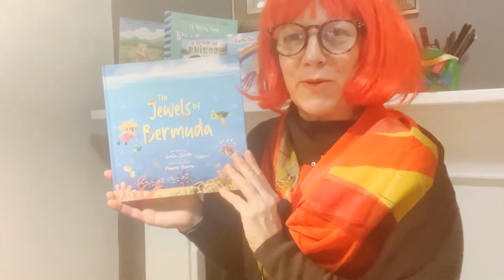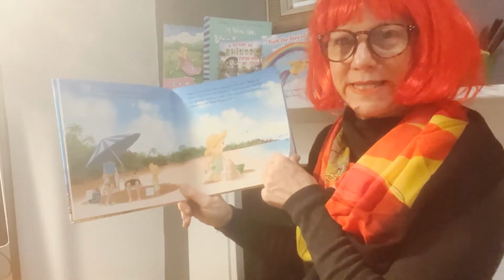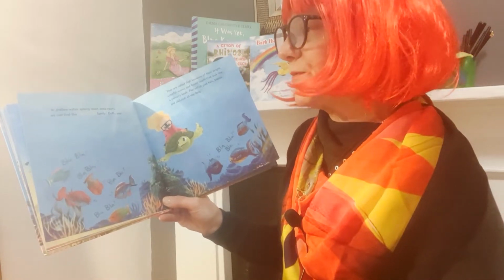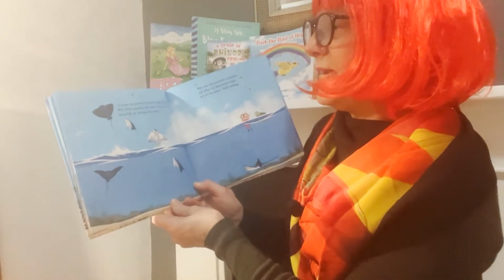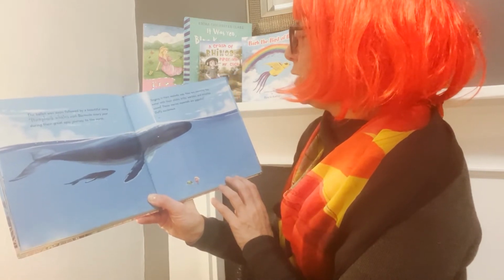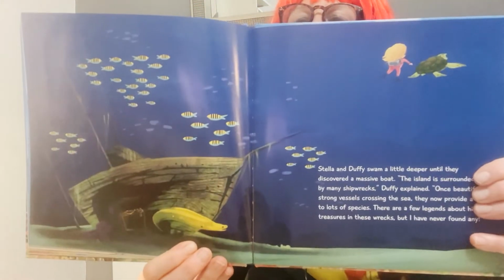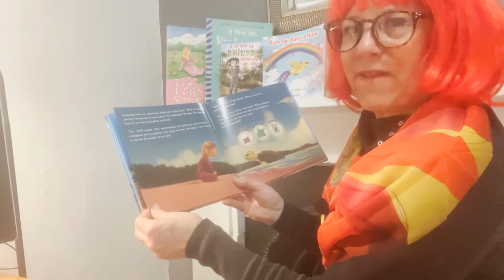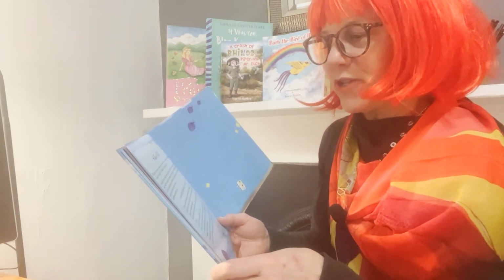Kids Book - Read Aloud - The Jewels of Bermuda by Emilie Cossette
A delightful story about Stella who goes on an underwater adventure with Duffy the Sea Turtle.  A magical  story which introduces children to the importance of ocean conservation !!!

Don't forget to subscribe to get all our new videos on Fun Story Factory and turn on the bell notification to make sure you don't miss out on next week's story!

Author : Emilie Cossette

Illustrator : Mayank Sharma

If you enjoyed this book check out loads of other stories on our playlist

Fair Use Act - 17 U.S.C. § 107, Notwithstanding the provisions of sections 106 and 106A, the fair use of a copyrighted work, including such use by reproduction in copies or phono-records or by any other means specified by that section, for purposes such as criticism, comment, news reporting, teaching (including multiple copies for classroom use), scholarship, or research, is not an infringement of copyright.